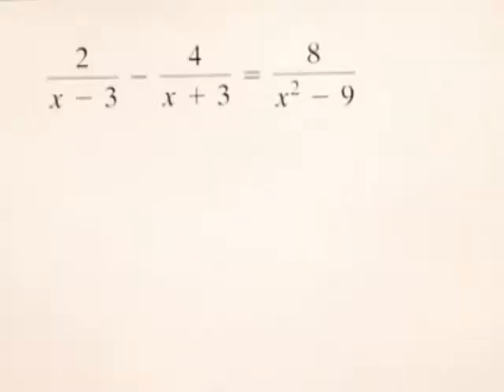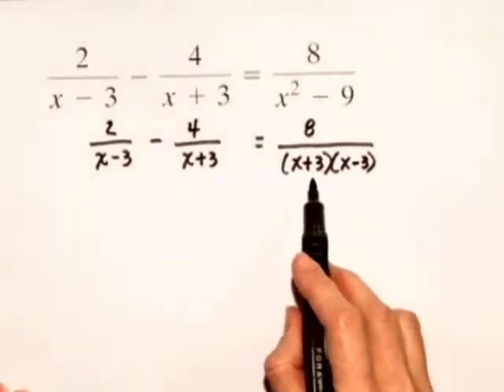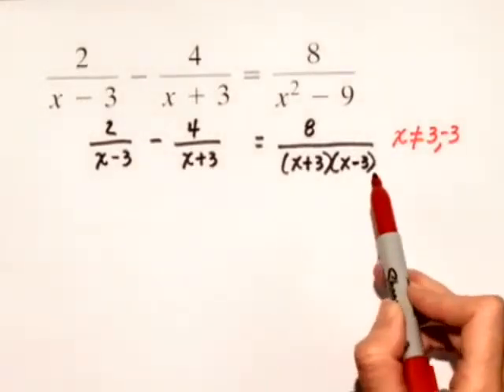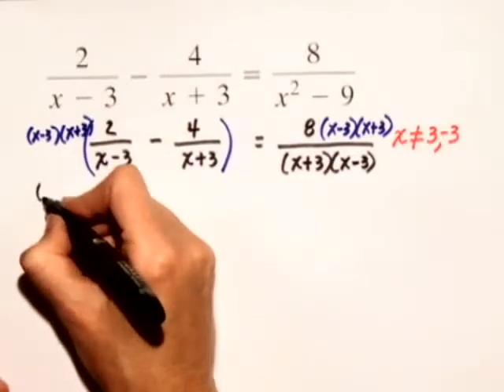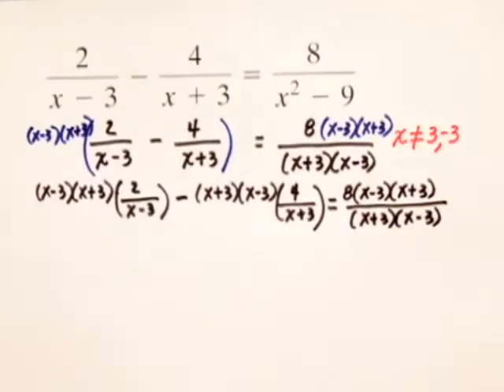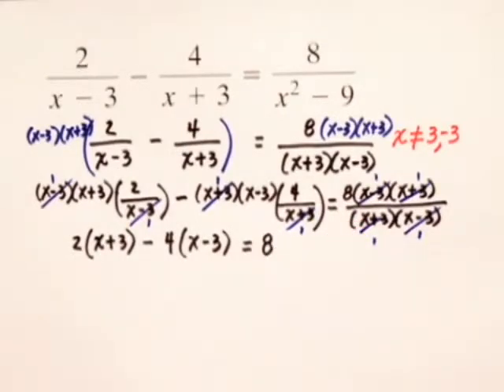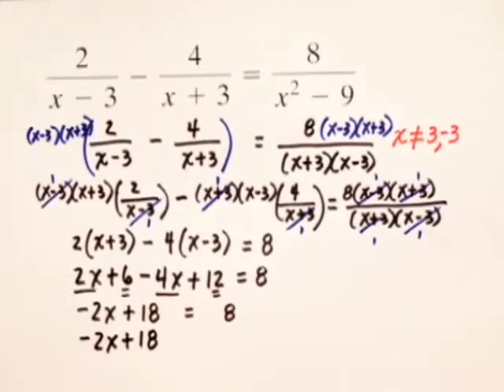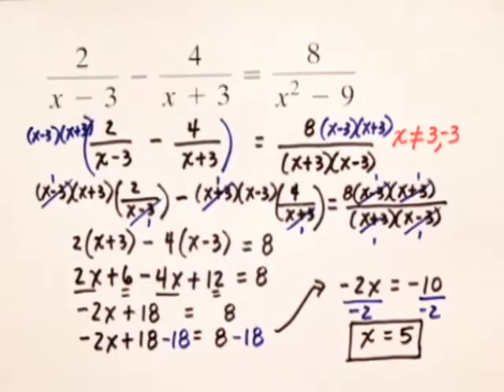Blitzer CA 6e ChapterTestPrepVideo CH1 #04